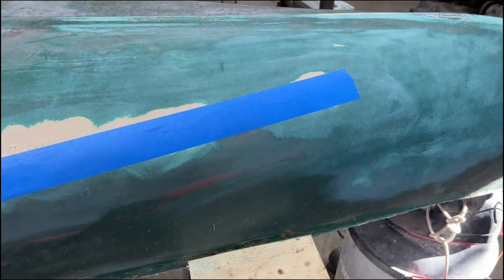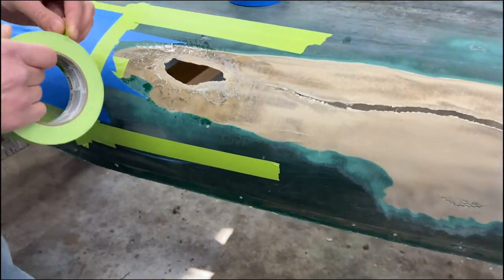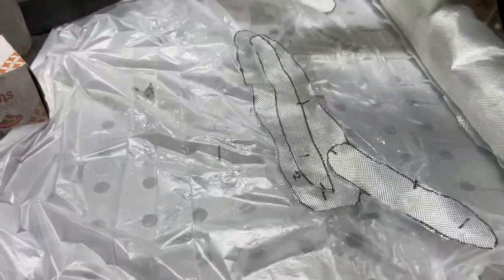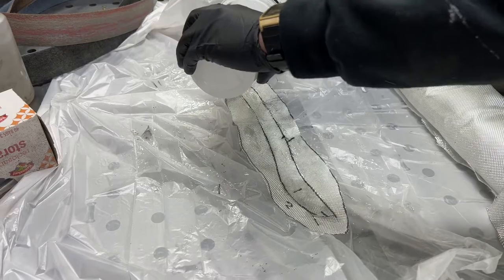Applying epoxy resin to your boat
Fiberglass layups are something I recommend everyone tries. Get it right and you'll be a rock star, get it wrong and it can be disastrous. In this video we look at how to fiberglass large holes in this old canoe. This process would work on any boat, you would have to use different glass but the process is the same. I am using totalboats 2:1 epoxy with the medium catalyst. Make sure you comment and like the video.

Total Boat makes great products. I personally don't like using any epoxy for boat repairs, unless I have to. I much prefer Polyester resin! It cures faster and is much more forgiving in my opinion.

code: TBholdfast